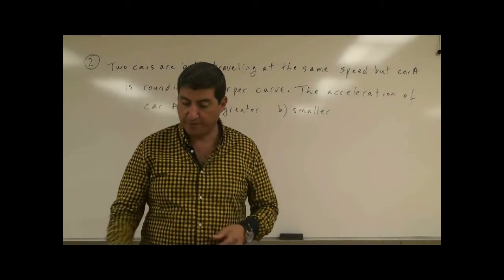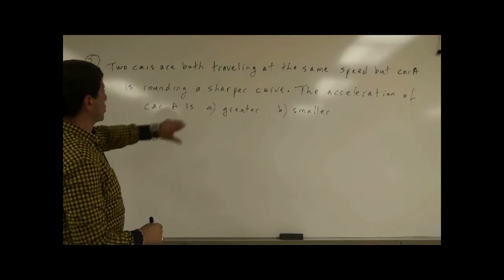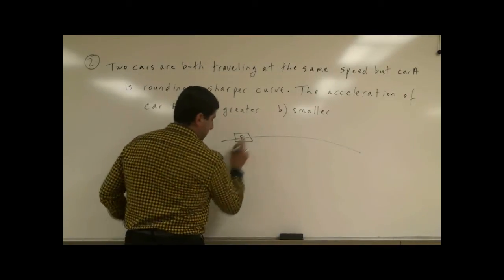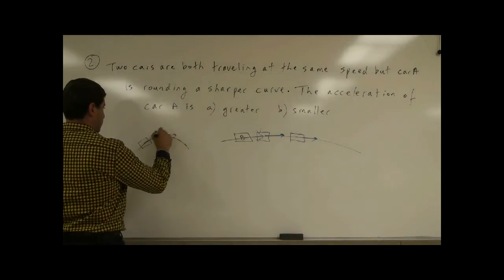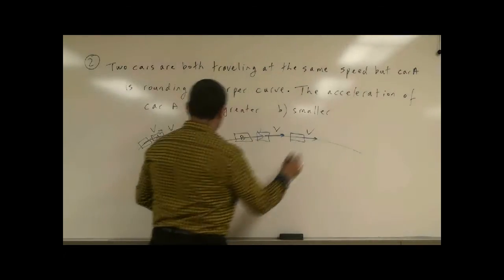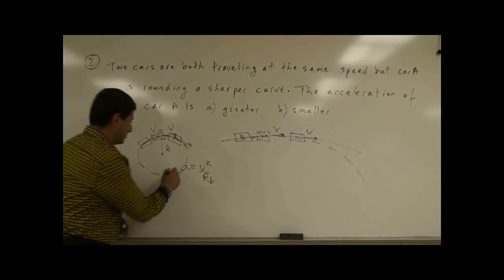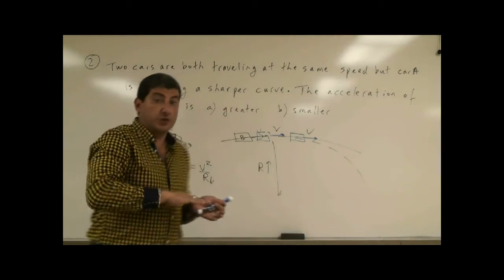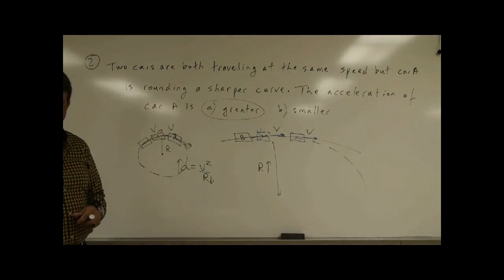Physics11Test1ReviewQuestion2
This video explains the nature of the acceleration vector and its direction in a circular motion.

Two cars are both traveling at the same speed but car A is rounding a sharper curve.  The acceleration of car A is a) greater b) smaller